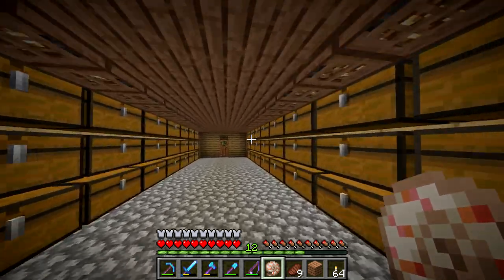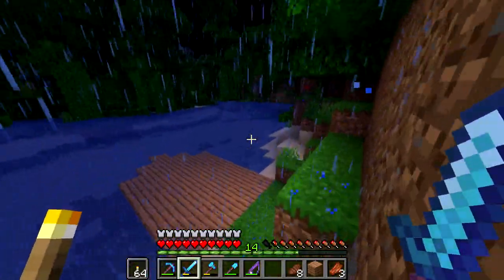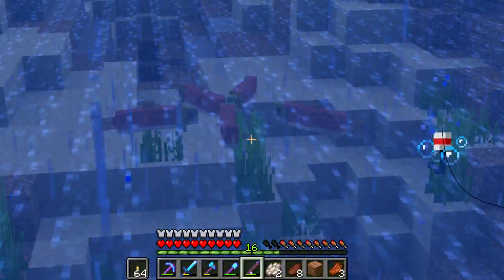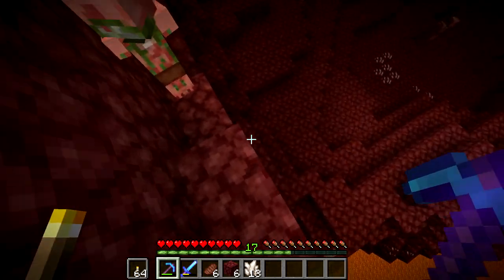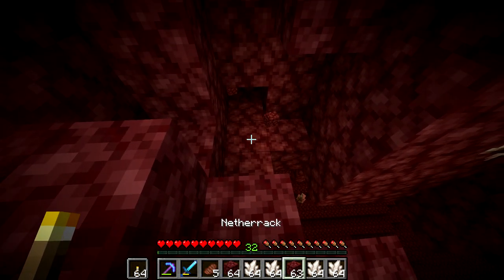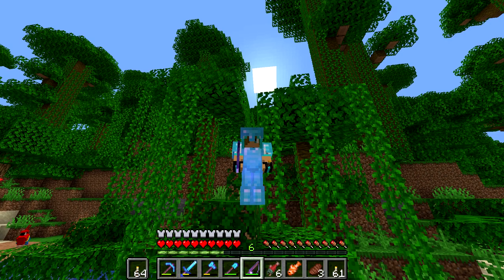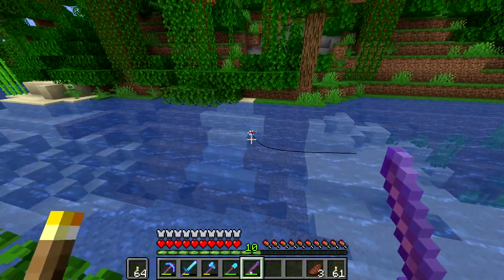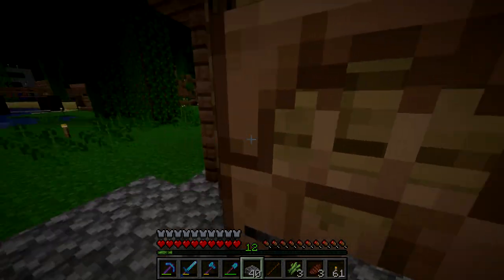CRAZY Fishing Rod | Minecraft 1.14 Let's Play Ep. 29 (TheNeoCubest)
This Minecraft 1.14 update lets play shows me playing survival Minecraft on the new update of the game Minecraft called 1.14 Village and Pillage on a survival series guide lets play series of episodes on a Minecraft lets play of 1.14. Minecraft 1.14 let's plays are fun and I love making this chill Minecraft let's play on the 1.14 update into a series of guide type videos to make you want to watch and play more Minecraft 1.14 on the new Minecraft update for survival. Minecraft let's plays these days feel nothing like the old OG Minecraft let's play series for survival guides that I used to watch, so I wanted to start again with just the basics in a fresh survival Minecraft world on the new 1.14 update for Minecraft; this makes my Minecraft let's play more fun to record and hopefully for you to watch! I hope you like this new Minecraft lets play survival series on the new Minecraft update for the game on survival. Minecraft survival let's plays are as old as I am on YouTube and it is gonna be fun to start a Minecraft lets play with the new update installed. I am excited to find out all of the new Minecraft survival changes implemented by this update and want to explore and discover them with you watching! Stick around for my entire Minecraft 1.14 lets play and lets do this!!

I couldn't figure out how to convert from Java to Bedrock, I tried for hours and failed. I am so sorry :(